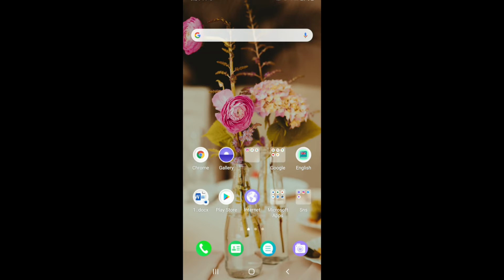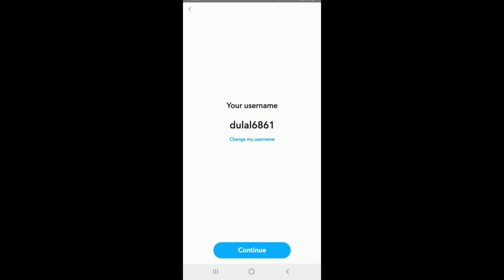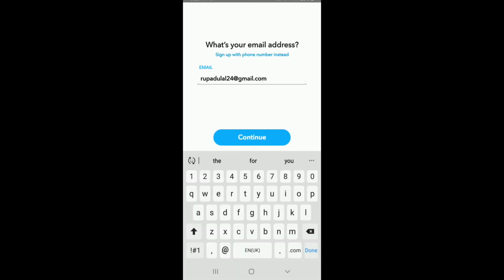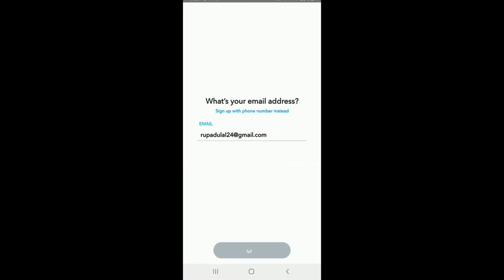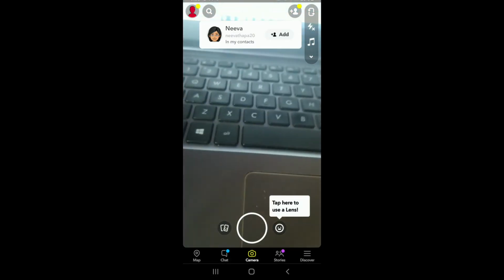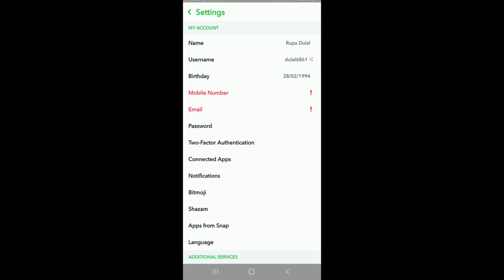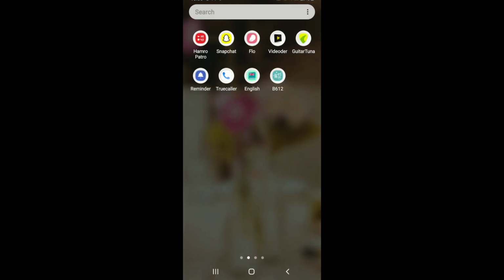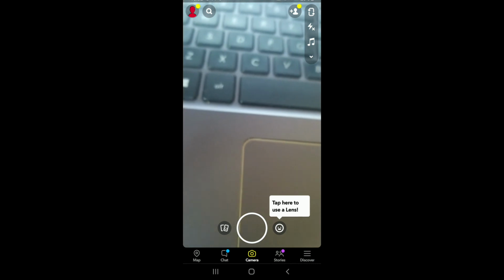How to Signup and Login to Snapchat | Snapchat App Sign up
Snapchat login iphone | how to create snapchat account on iphone | how to sign up for snapchat on iphone

New on snapchat? This video is the complete beginner's guide whrere you'll learn how to create new snapchat account and how to login to snapchat as well. So, here are the steps to sign up for snapchat,
1. Open the snapchat app and click on sign up button.
2. Enter your first and last name and click on Sign up and accept button.
3. Now, enter your birth date, set your snapchat username. If you want to change your username, click on change my username link and choose new username and click on continue.
4. Now set the password for your snapchat account. Make sure your password is strong and secure.
6. Once the account is verified, set up your snapchat account and enjoy.
To login to snaphat,
1. Open the snapchat app and click on login button from the homepage.
2. Now, enter your snapchat username and password on the respected field and click on sign in button.

So, this is how you sign up for snapchat account and login to snapchat as well.